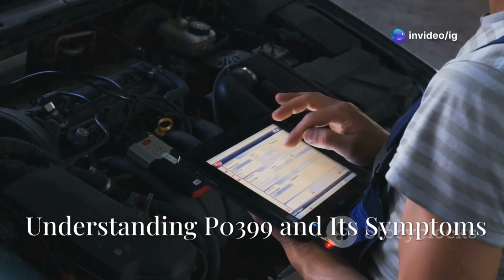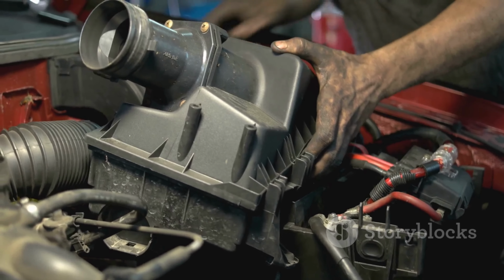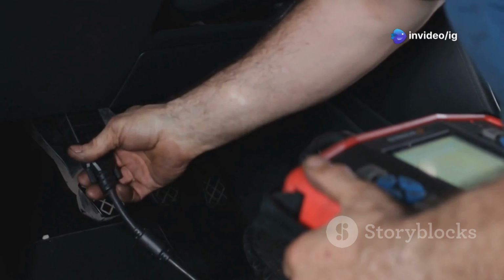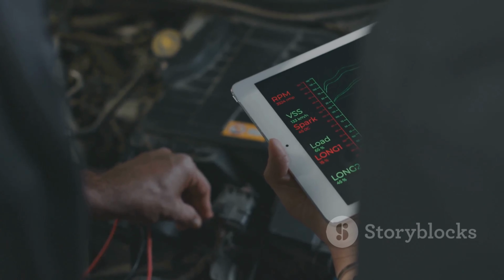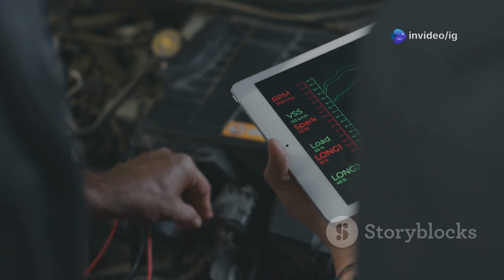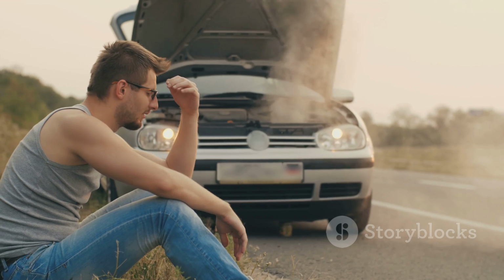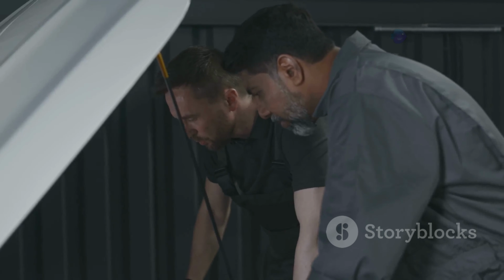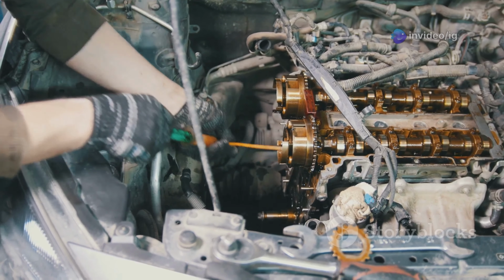P0399 | p0399 Camshaft Position Sensor | p0399 obd2 | code p0399 | dtc p039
Hello friends welcome to the ig garage channel today I am telling you how to fix p0399 Camshaft Position Sensor so watch this video and learn how to fix it friends if you like this video then subscribe to the ig garage channel for more videos.

In today’s video, we’ll explain OBD2 code P0399, which stands for:
“Camshaft Position Sensor 'B' Circuit Intermittent – Bank 2”

This code indicates that the ECM (Engine Control Module) has detected an irregular or unstable signal from the Camshaft Position Sensor B located on Bank 2 of the engine. This inconsistency may cause engine timing issues and poor performance.

p0399
p0399 Camshaft Position Sensor
p0399 obd2
code p0399
dtc p0399
p0399 kia
p0399 code
p0399 ford
p0399 honda
p0399 dodge
codigo p0399
p0399 toyota
p0399 nissan
código p0399
p0399 hyundai
p0399 citroen
p0399 generico
código dtc p0399
p0399 ssangyong
p0399 chevrolet
p0399 soluciones
p0399 trouble code
código falla p0399

⚠️ Symptoms of P0399:
🚨 Check Engine Light (CEL)

🚗 Engine misfire or hesitation

⛽ Poor fuel efficiency

🧯 Rough idling or stalling

🛑 Reduced engine power or acceleration

🔍 Common Causes:
📉 Intermittent signal from Camshaft Position Sensor B

🔌 Loose, damaged, or corroded sensor connector or wiring

⚡ Electrical short or open in the camshaft sensor circuit

🧠 Failing ECM (rare)

🛠️ Engine timing issues due to worn timing chain or components

🛠️ How to Fix Code P0399:
🧪 Scan the ECU with an OBD2 tool

🔍 Inspect the camshaft position sensor and wiring

🔄 Replace the sensor if it’s faulty

🧰 Check for proper engine timing and repair if necessary

💾 Clear the code and test drive the vehicle

📍 Sensor Location:
Camshaft Position Sensor “B” (Bank 2) is typically mounted near the exhaust camshaft on Bank 2 – which is the side of the engine that does NOT contain cylinder #1.
Depending on your car’s make/model, it may be located on the cylinder head, rear engine block, or valve cover area.

💰 Estimated Repair Cost (India):
🧿 Sensor Replacement: ₹1,200 – ₹2,800

👨‍🔧 Labor (Mechanic): ₹700 – ₹1,500

🚨 Is P0399 a Serious Code?
Yes, if left unaddressed, it may lead to misfires, poor fuel economy, and potential engine damage due to improper timing.

📽️ Suggested Videos from IG Garage:
➡️ [P0392 – Camshaft Position Sensor “B” Circuit Low (Bank 2)]
➡️ [P0389 – Crankshaft Position Sensor B Circuit Intermittent]